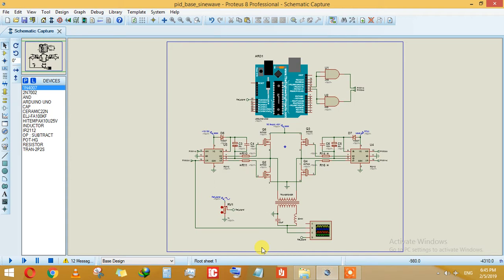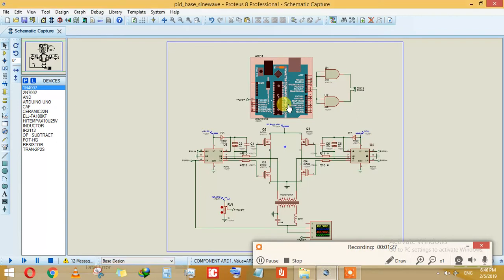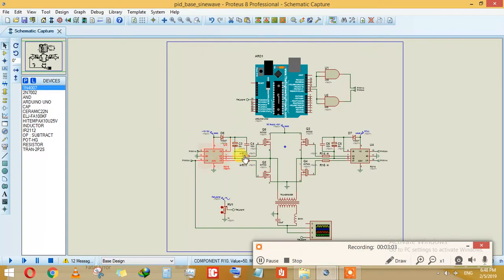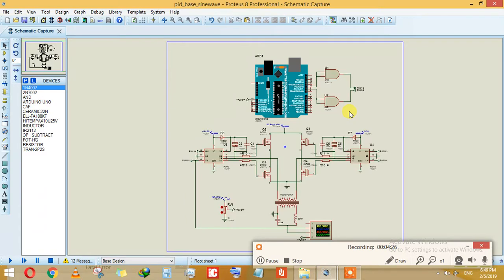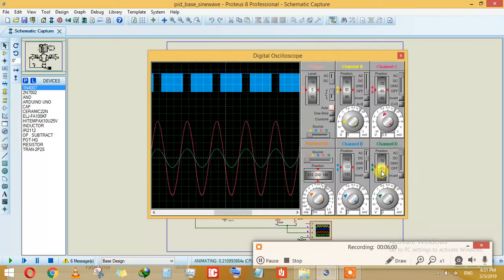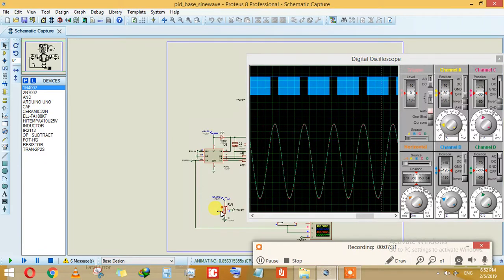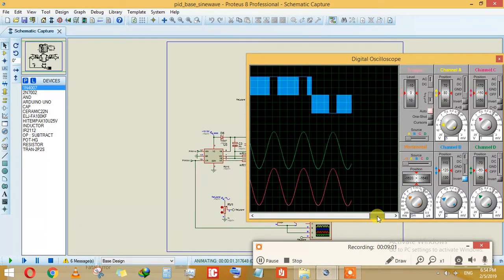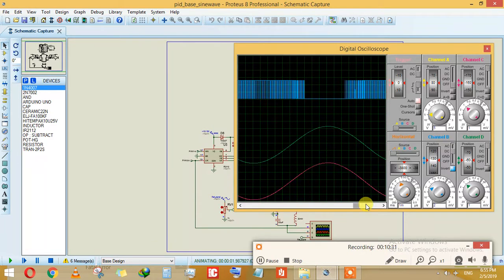Hybrid Grid Tie Inverter using Arduino UNO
Electronics Solutions
For file's
1. Code
2. Simulation with Proteus
3. PCB with Proteus
4. Video for help!
5. Gerber Files